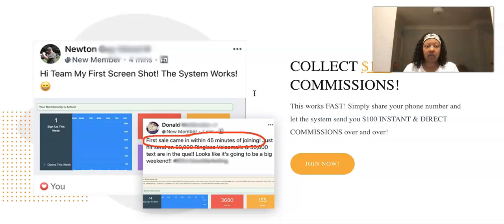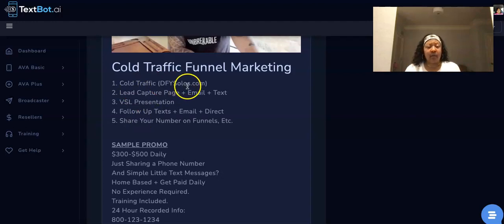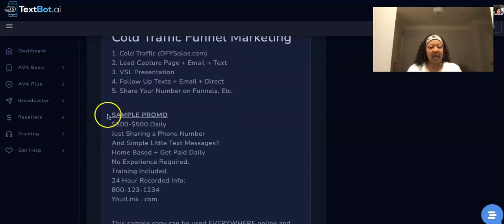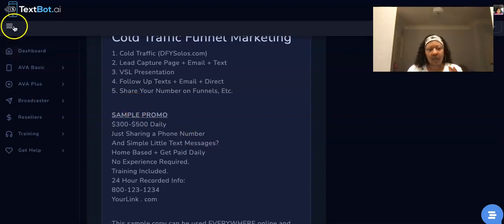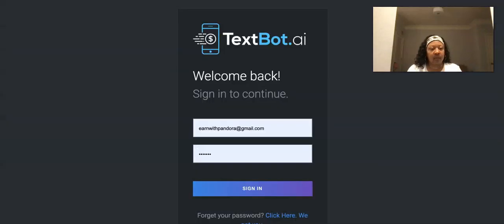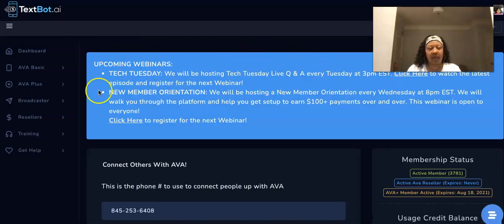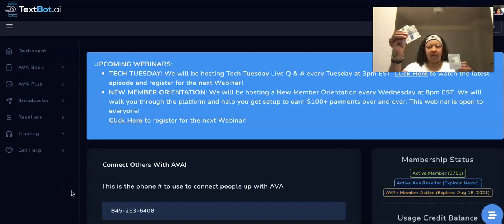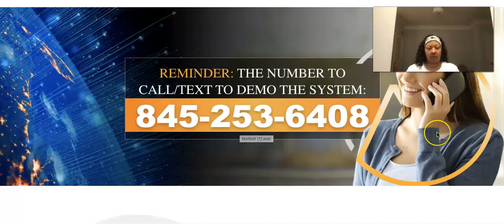Textbot AI 2021 Offline Marketing Affiliate Marketing Make Money Online 2021 Matrix Pro Leads 2021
Textbot AI Offline Marketing Affiliate Marketing 2021 Make Money Online 2021 Matrix Pro Leads 2021
✅ Step 1. Join My Textbot AI Tribe!

★ Step 2. Matrix Pro Leads

✅ Send an Email Ad Blast Daily for Only $0.25 per Blast!!
     Reach 396k Contacts Each Day for Only 25 Cents!!!

➤ HEALTH AND WELLNESS PRODUCTS:
✅ 1.Got Inflammation & Pain? Improve Your Health With Superfoods!
      All Natural Organic Plant Based . Pet Products Too.

 ✅ TOP INSTANT PAY AFFILIATE PROGRAMS ✅

Earn $100-$1,000 (Learn How To Make Money Online) "Paid 4 Ways"

Earn $98 Instant Payments & $98 Residual Payments (Step By Step Guide)

✅ TOOLS I USE FOR MY ONLINE BUSINESS:
     Text Bot AI Done For You Marketing Systems:
 A. Only $19.95/mo+ $10 Set up Fee

1. Affiliate Marketing Training & Marketing System

3. ✔️ Send an Email Ad Blast Daily for Only $0.25 per Blast!!
Direct Mail Affiliate Programs:
✅ 1.) Cash Cow 100- pays $100 per sale with a 2nd tier.
      2nd Tier Pays You $100 every time your team members make money.
✔️100 full color postcards included
✔️No website. No computer skills required.
✔️2 Tier payouts of $100
    My Bonus: 200 leads on peel n stick labels
     Send Your Payment Via Priority Mail Tracking# ★

     ✅ 2.) The Postcard Tycoon! Pays $300 Per Sale
     250 Postcards & 250 Leads Included
     Company Bonus: 500 postcards, 500 leads & 500 Stamps On Every 5th Sale
   My Bonus: 400 Leads on Peel n Stick Labels and your picture on your
    postcard. (optional)

✅ 3. (Profit Max Formula)-Pays $500 per sale mailing Jumbo Full Color Postcards 8.5x 5.5
      Bonus: 500 postcards, 500 leads & 500 Stamps On Every 5th Sale
    My Bonus: 500 leads on peel n stick labels

✅ 4. (Supreme Profit System)- pays $1,000 per sale mailing full color postcards
         2nd Tier Pays You $1,000 every time your team members make money.
✔️1000 full color postcards included
✔️Personalized website. No computer skills required.
    My Bonus: 1,000 leads on peel n stick labels

Results will vary. You may make more or less than me depending on the effort you put in and market conditions. I do not offer legal or financial advice, I just share my experience and tools with you! I do have a large email list that positions me for fast success. I supply training to help others get set up the right way as well, for long term success!